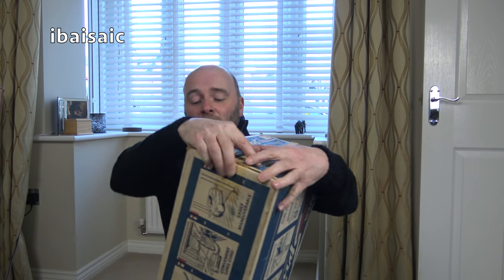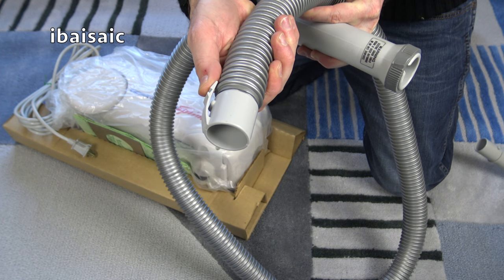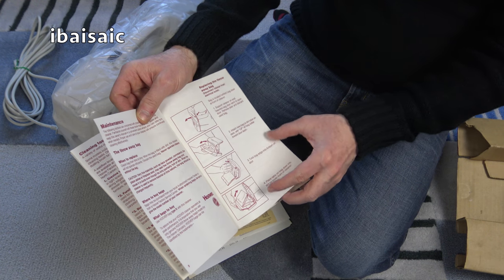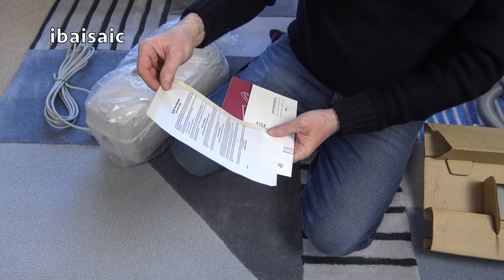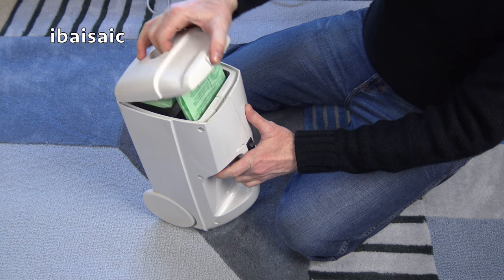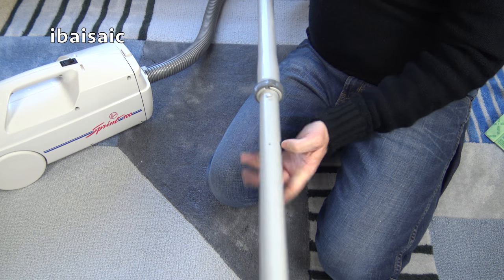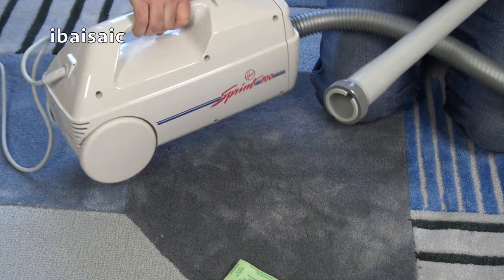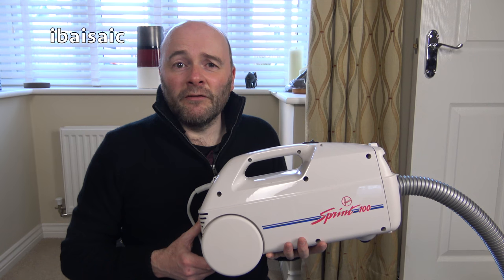New In Box 1980's Hoover Sprint 100 Canister Vacuum Cleaner 4K Video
Here's another 120 Volt American made canister vacuum cleaner, a NIB Hoover Sprint! Watch in 4K if you can folks.